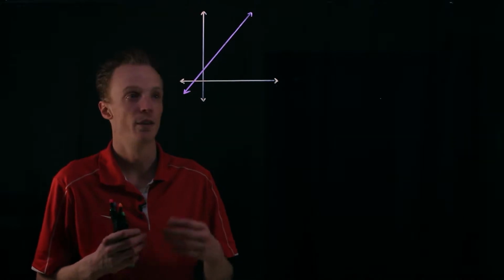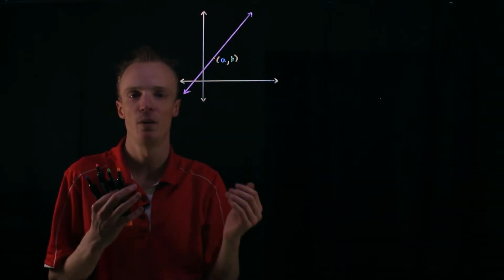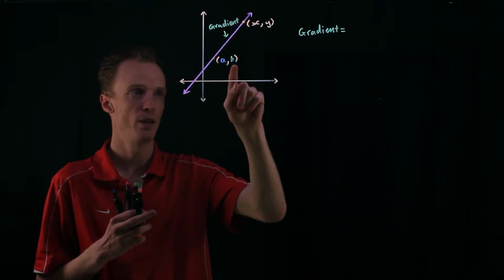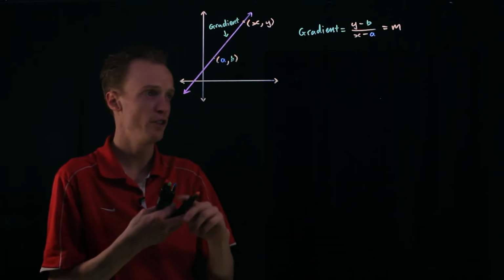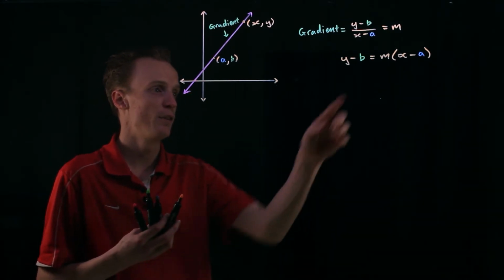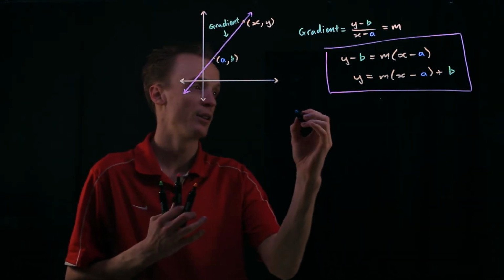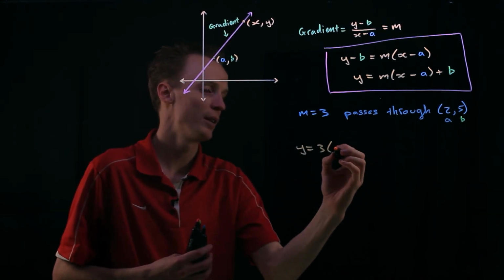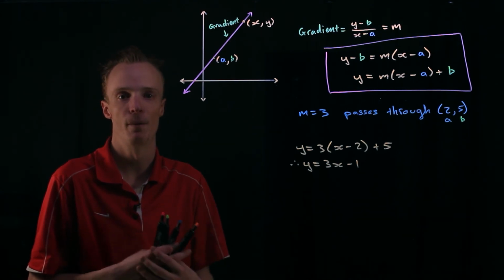Finding Equations of Linear Lines Gradient Point Form